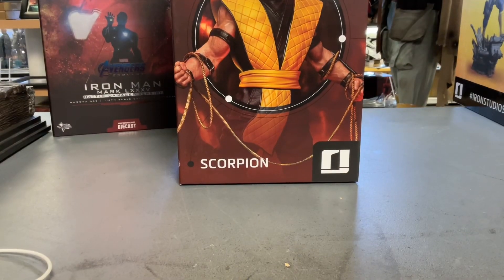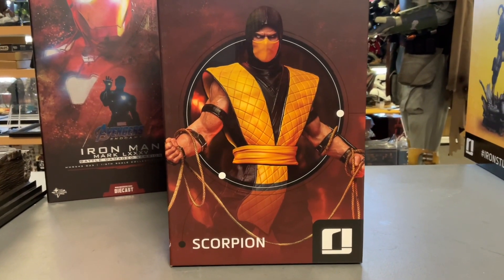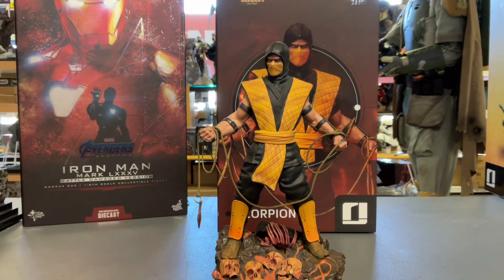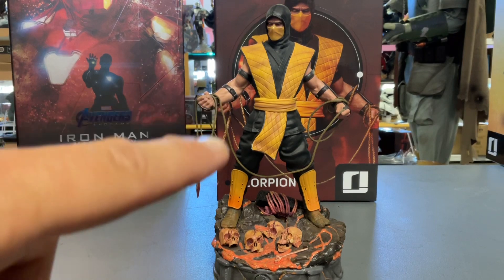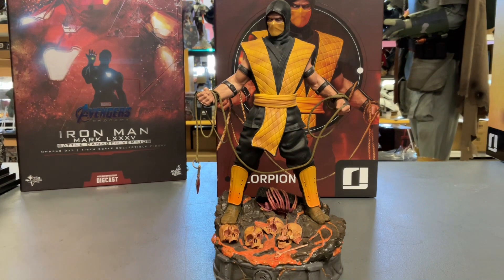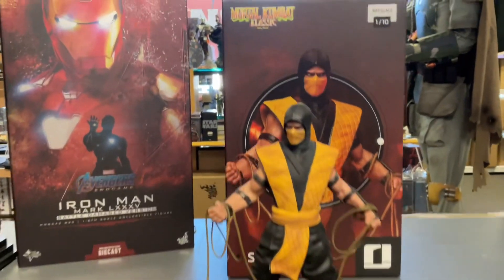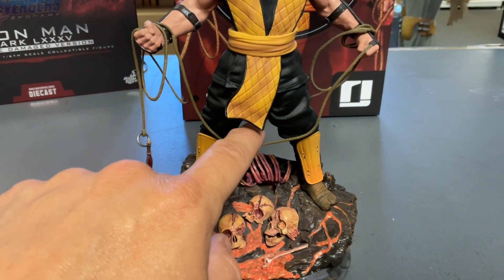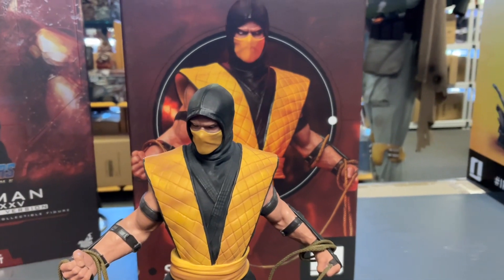Scorpion Mortal Kombat 1:10 Statue by Iron Studios